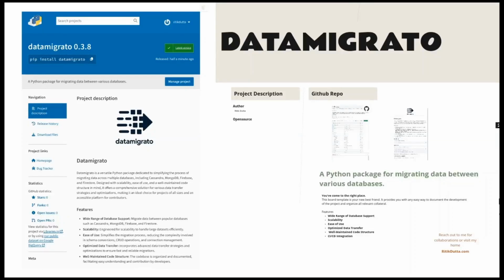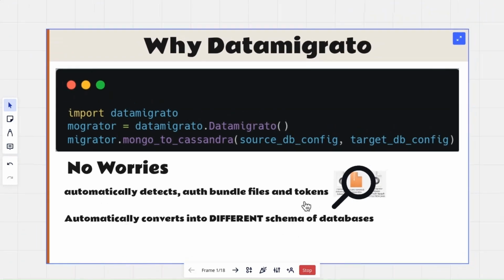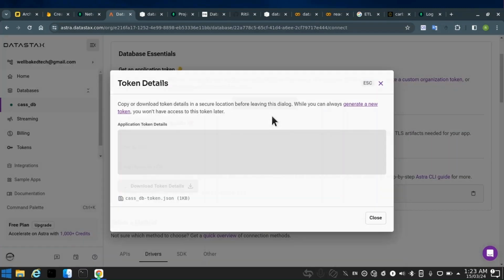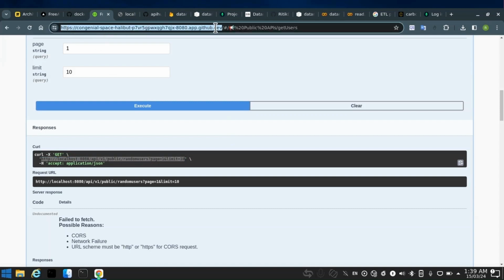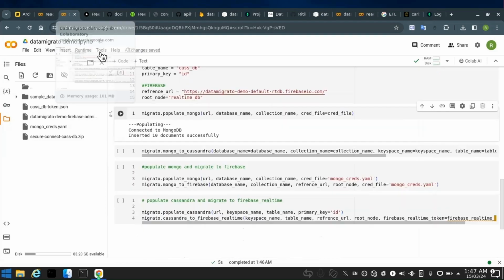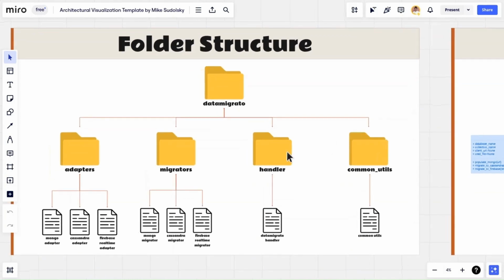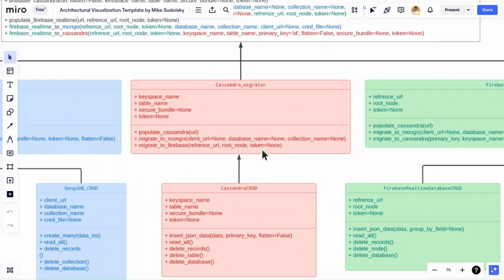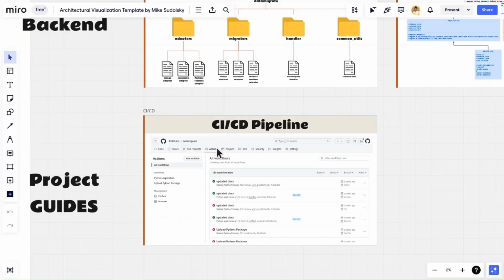Datamigrato Package DEMO (ETL-Pipeline)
🚀 Excited to Unveil Datamigrato: A leap forward in data migration technology. 🚀

As a developer, one of the most daunting tasks I've faced is the complexity of migrating data across different database architectures. Whether it's real-time databases, NoSQL, or traditional SQL databases, the challenges are multifaceted. That's why I'm thrilled to share Datamigrato, an open-source Python package I've developed, aimed at simplifying this very process.

Why Datamigrato?
Data migration often involves intricate operations such as managing keys in separate directories, CRUD operations, schema conversions, and establishing connections between diverse databases. Datamigrato addresses these challenges head-on, enabling effortless migrations with just a single function call. Secure tokens, bundles, and credentials are neatly organized in a YAML file, which Datamigrato can automatically detect, or you can specify manually. For instance, initiating a migration

from MongoDB to Cassandra is as simple as:
datamigrato.mongo_to_cassandra(database_name, collection_name, keyspace_name, table_name, primary_key)

This functionality not only streamlines the migration process but also significantly reduces the potential for errors and data loss.

CI/CD Pipeline Integration:
Each commit in Datamigrato triggers a robust series of actions in the CI phase, including code checks, linting, and live database migration tests. A noteworthy mention is our integration with FreeAPI.app, an open-source project by @HiteshCodeLab  ,  Wajeshubham, and team. This tool is instrumental in our backend testing, allowing for rapid instance start-ups and database population, ensuring our migrations are thoroughly vetted before deployment.

Open Source and Community Driven:
Datamigrato is not just a tool; it's a community initiative. We're on the lookout for contributors who can help extend database support, refine migration algorithms, and enhance overall efficiency. Your expertise can help make Datamigrato a cornerstone for developers facing data migration challenges.

Join us in shaping the future of data migration. Whether you're a seasoned developer or just starting, your contributions are crucial to Datamigrato's growth. Let's collaborate to make data migration a seamless, error-free process.

00:00 Datamigrato
01:21 Problem Statement
02:12 Solution
02:25 Demo
05:49 Datamigrato Pypi
06:03 FreeAPI APP
08:01 Code demo
11:58 Backend
15:27 CI CD pipeline